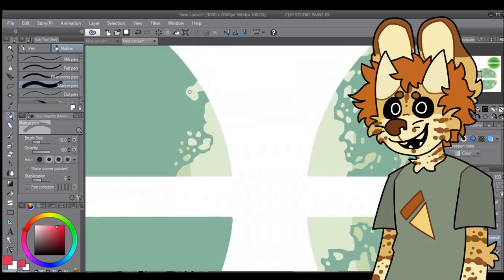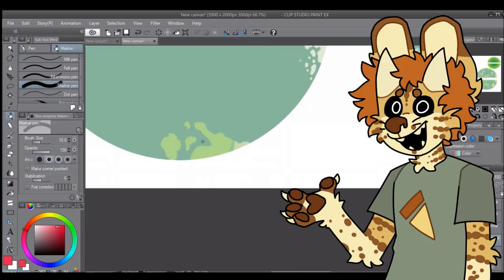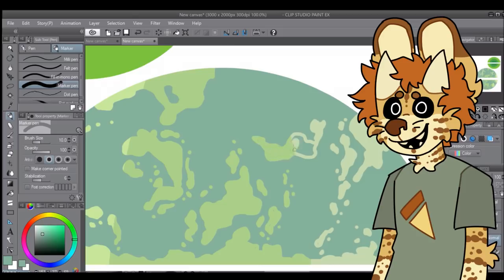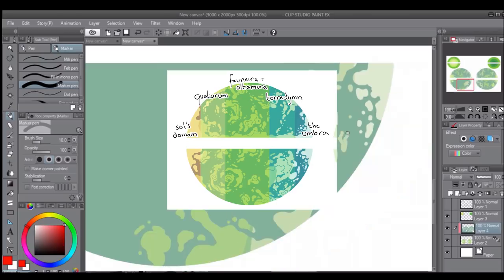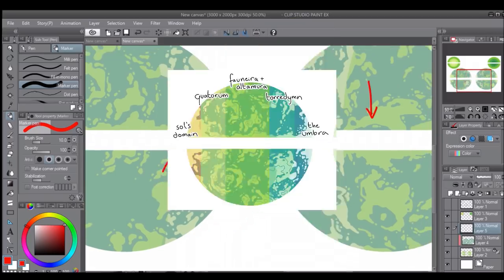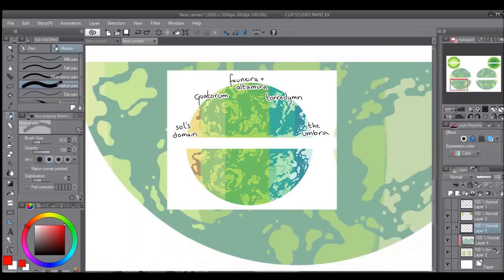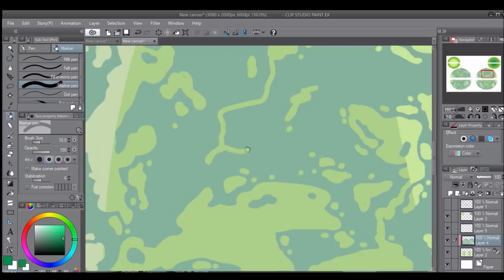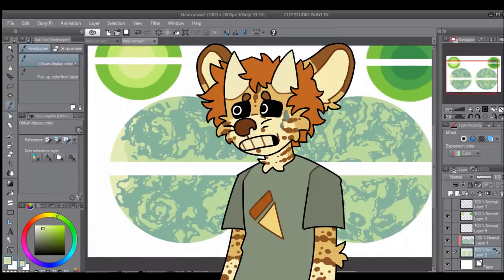What is Ouroboros Lock?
✦Video Description✦

my friend mr editor made me a whole description template how wild is that he’s literally so cool thank griffin in the comments for bringing my youtube back

anyway sorry that this video feels lower quality than the last one, i’m trying :-( im very bad with computers and recording things and there’s only so much griffin can do to fix it chjdVDBSSV i’ll get better as i go though !!

➽ Have a video idea?

✦CREDITS✦

Ouroboros Lock is based on a D&D game the two of us were players in. We’ve changed and added to a lot of the story and characters, but there’s been other contributors along the way.